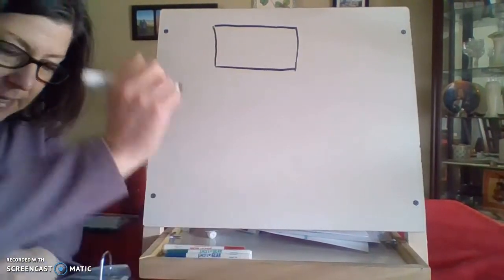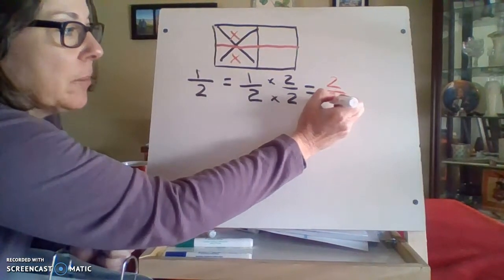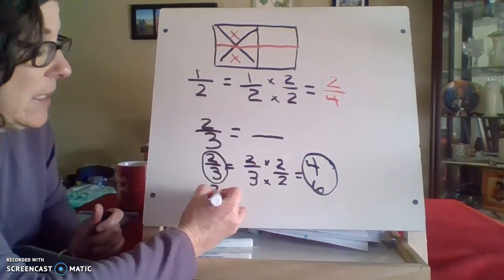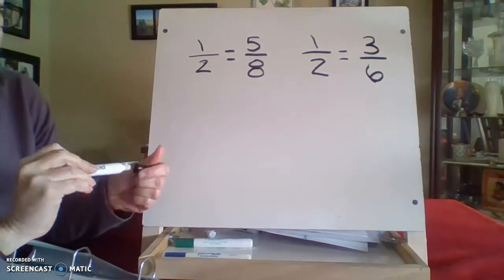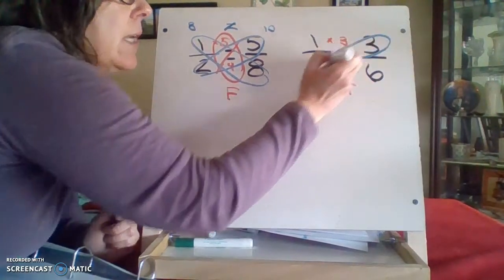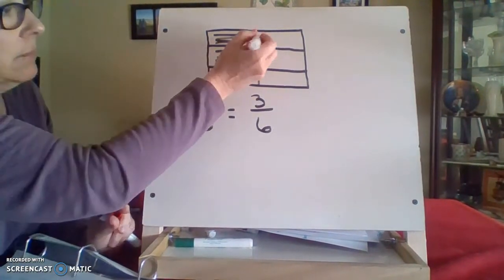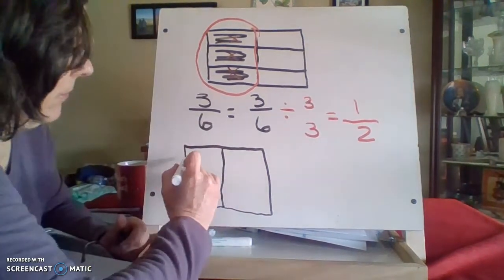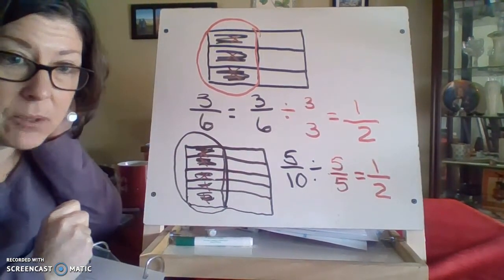Zearn Review Lessons 7 - 9 March 25, 2020